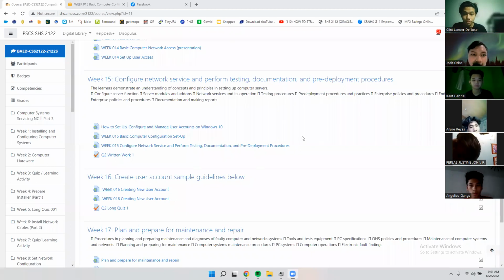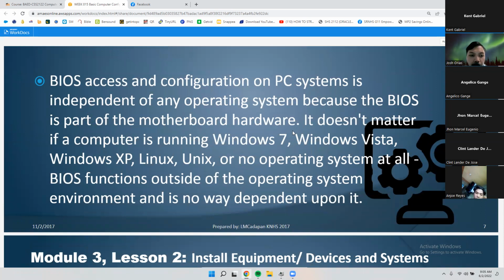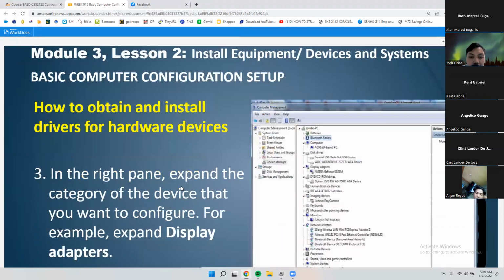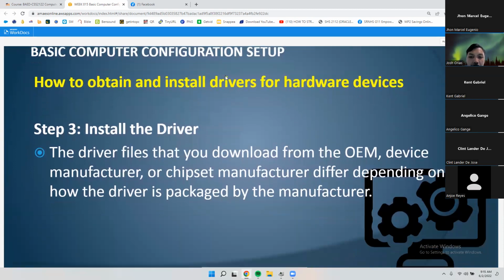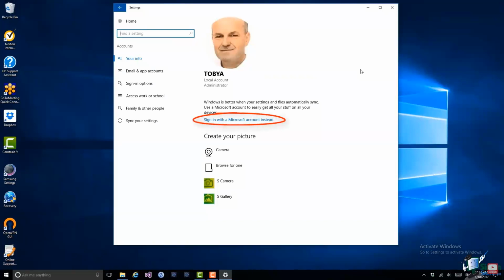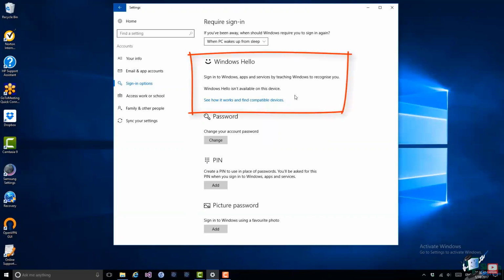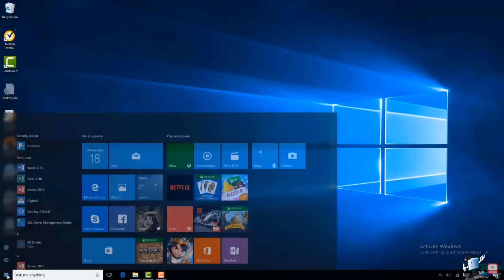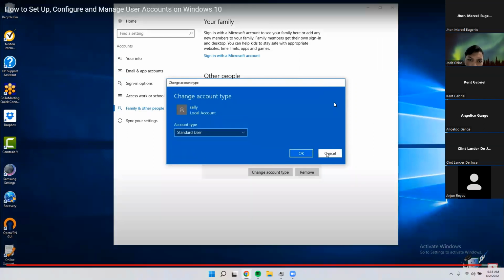CSS 4 - Configure network service and perform testing, documentation, and pre-deployment procedures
How to Set Up, Configure and Manage User Accounts on Windows 10
Simon Sez IT